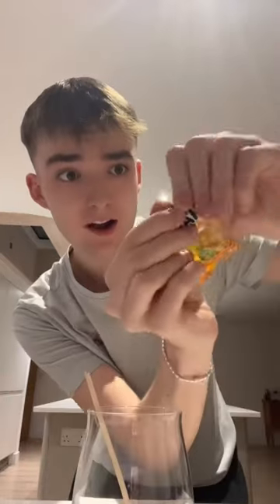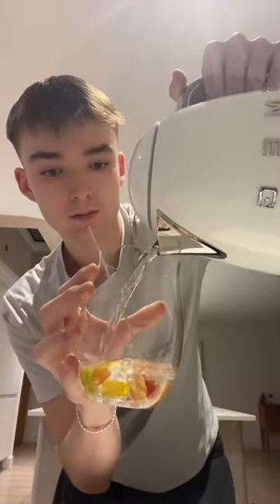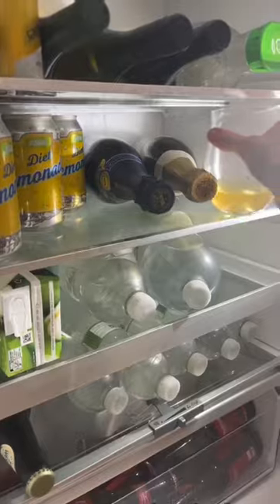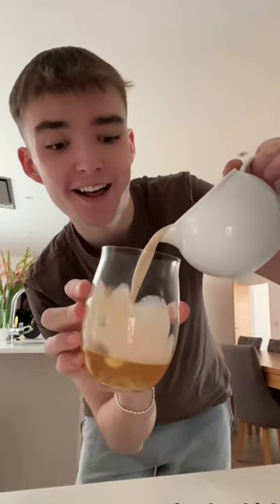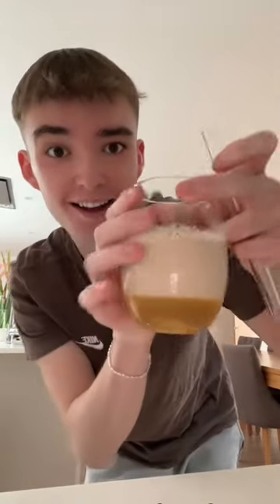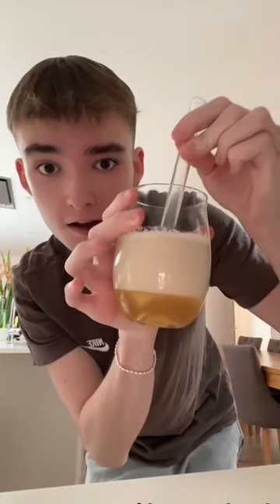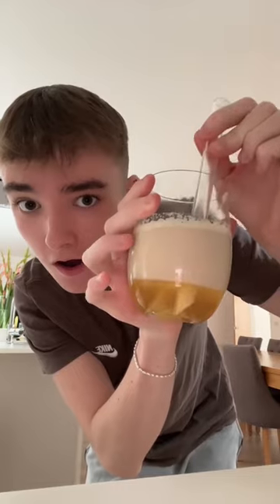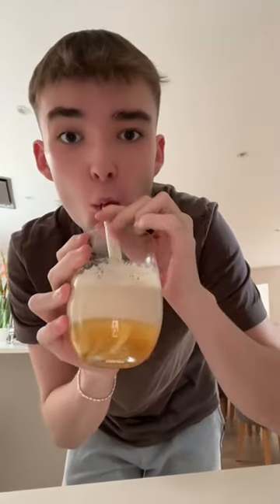Gummy Bear bubble tea life hack!!🧋